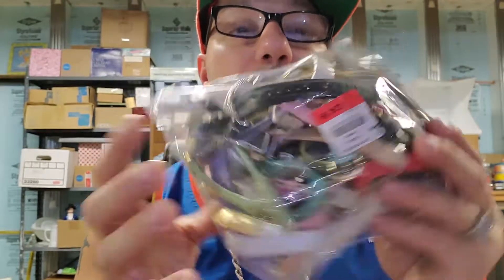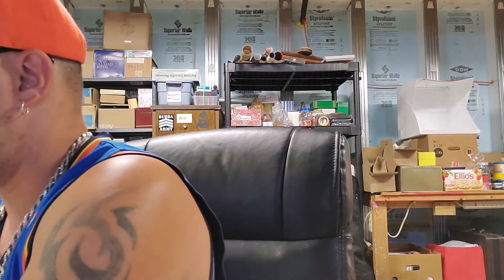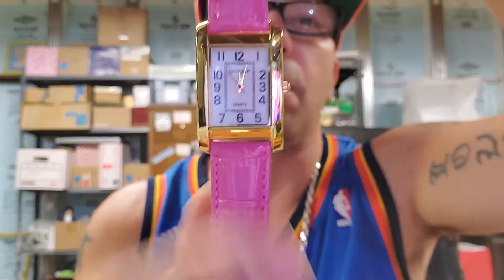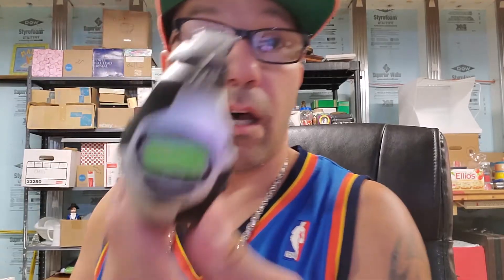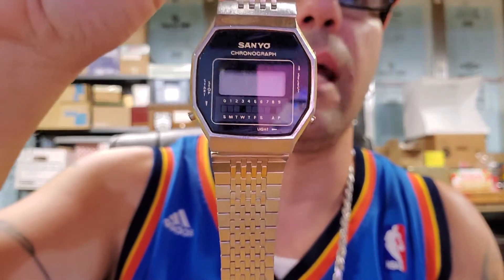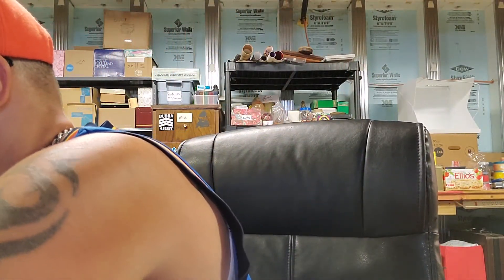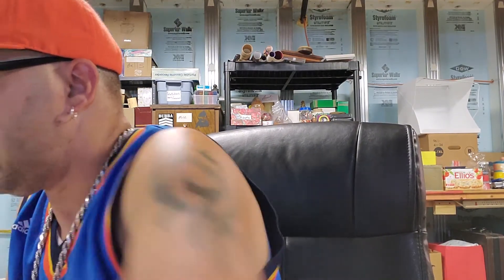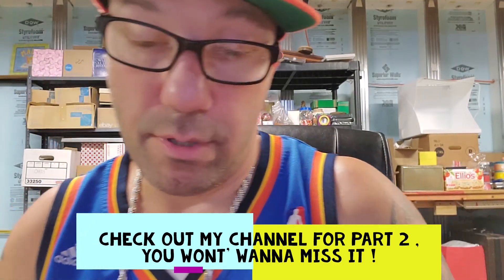Huge Yard Sale / Thrift Haul To resell on Ebay Amazon Part 1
Ebay Store Twitter Poshmark Closet https:// Youtube Channel to find items to sell on amazon ebay poshmark at thrift stores yardsales estate sales